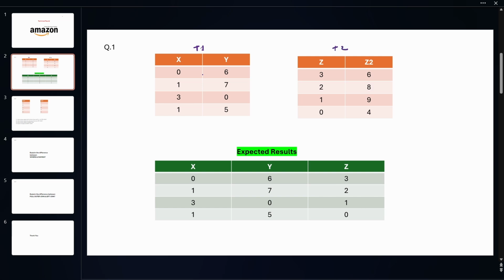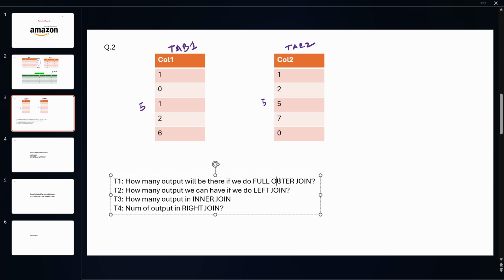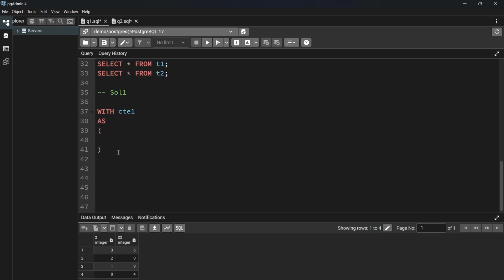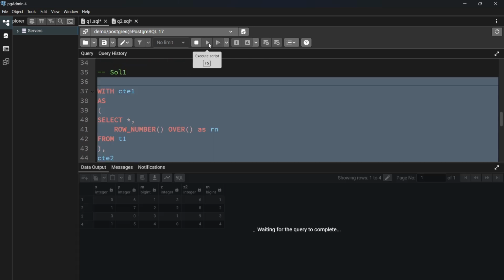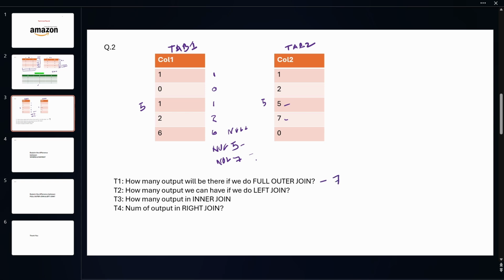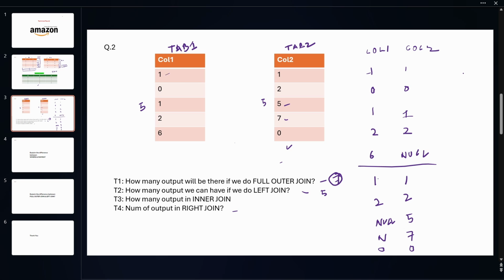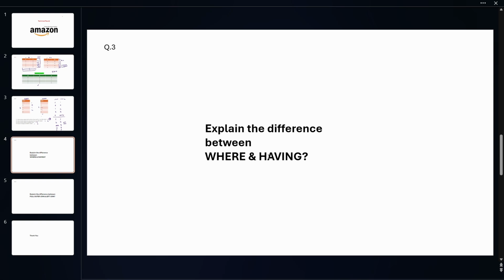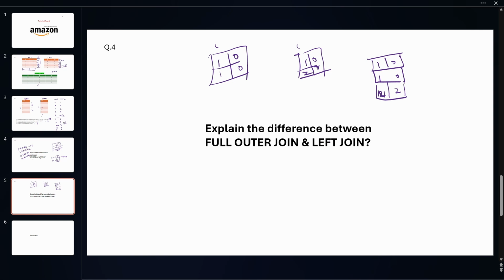Amazon SQL Interview Question 2025 | Sr. Business Analyst | Real Asked Question + Full Solution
✅ Get this question

In this video, I walk through a step-by-step solution to a commonly asked Amazon SQL interview question. Whether you're preparing for a data analyst, BI analyst, or Sr. Business Analyst role, this tutorial will sharpen your SQL skills and boost your confidence.

✅ What you'll learn:

Real Amazon SQL interview question (2025)

Best practices for writing clean and efficient SQL

How to prepare for SQL interviews at top tech companies